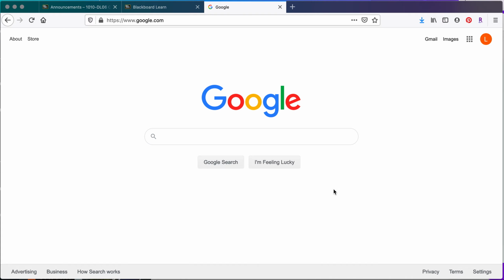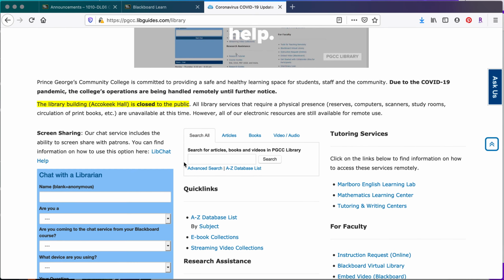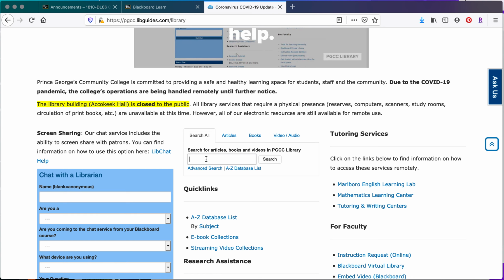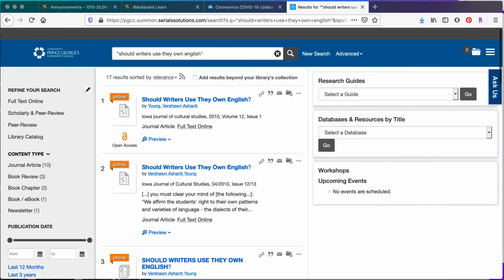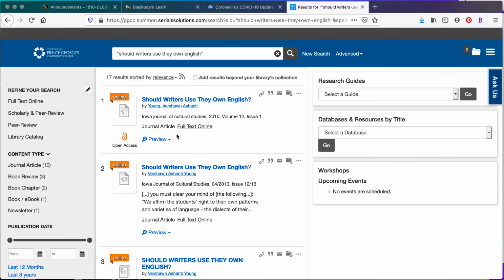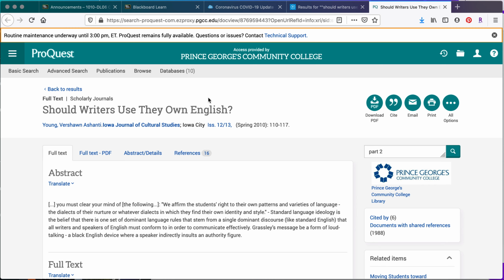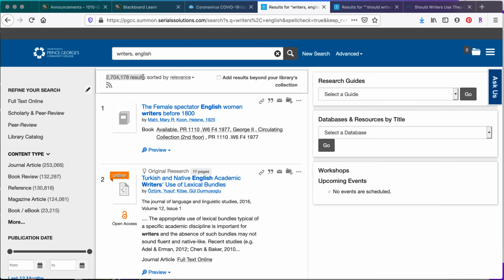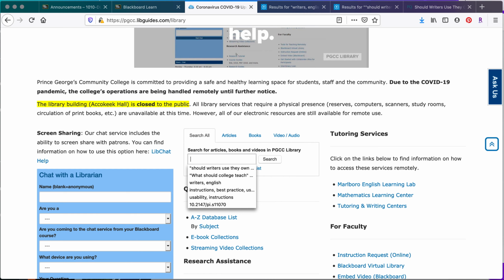Using the General Search Bar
This video shows you where to find and how to use the general search bar for finding specific sources in the PGCC library resources.